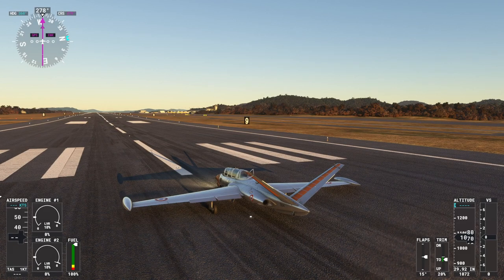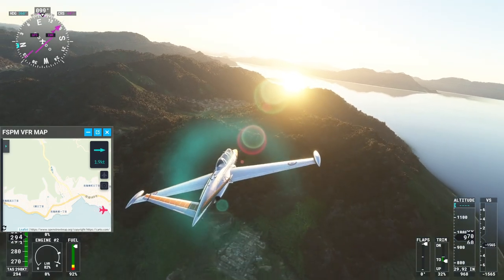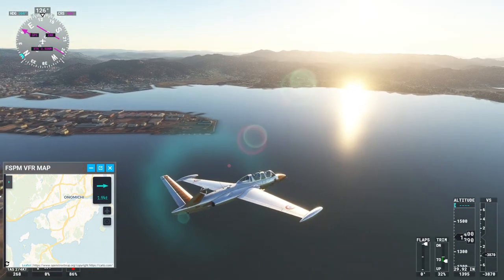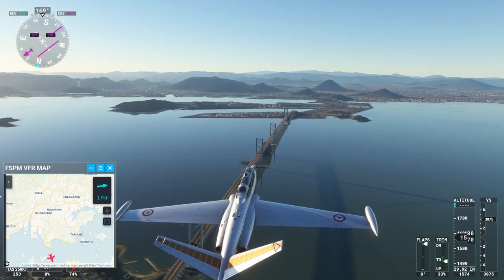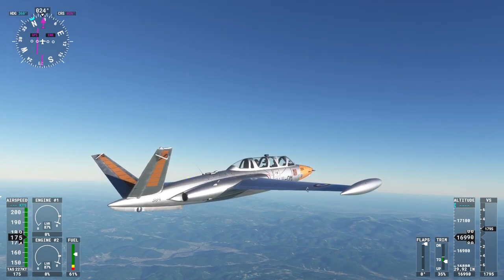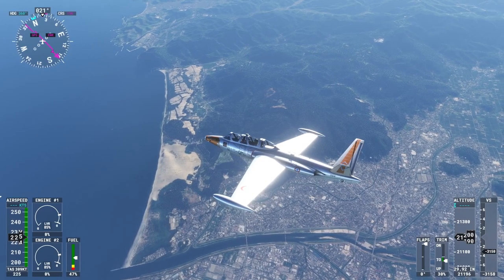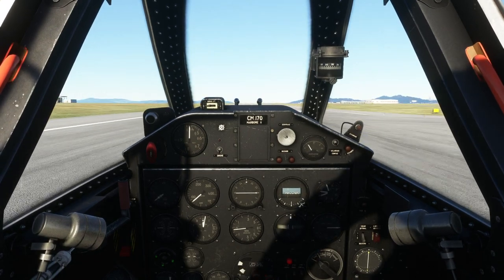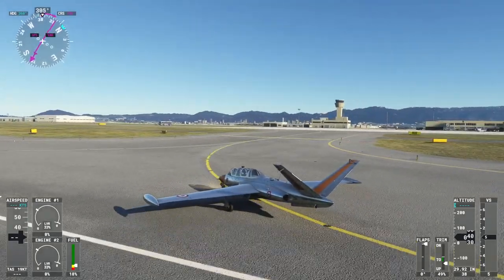Flight Sim 2020 - Japanese Prefecture Tour 06 - Okayama, Tottori, Hyogo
I fly the AzurPoly Fouga Magister from Hiroshima to Kobe, passing through Okayama, Tottori, and Hyogo prefectures.